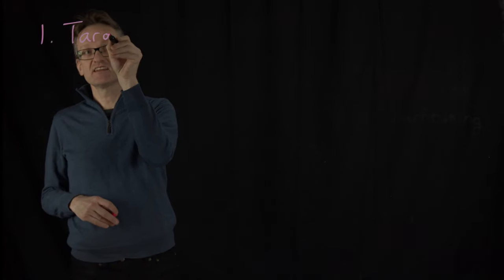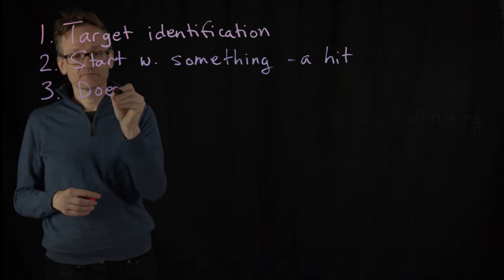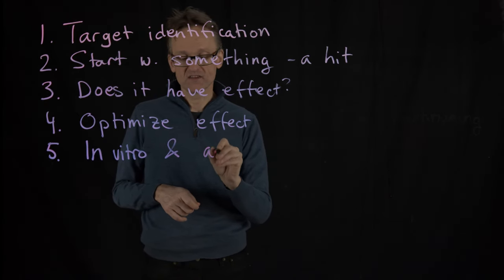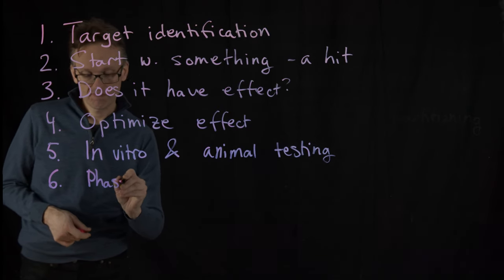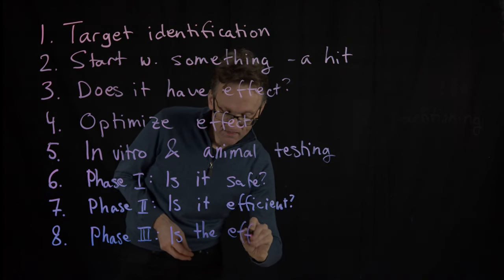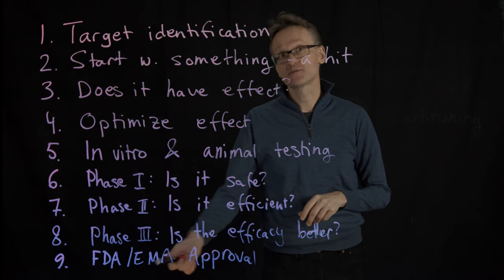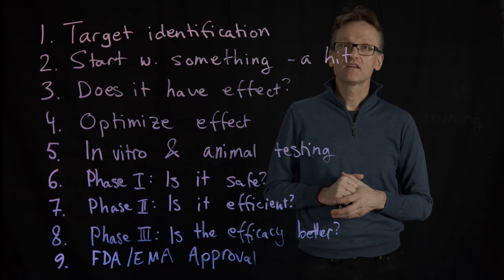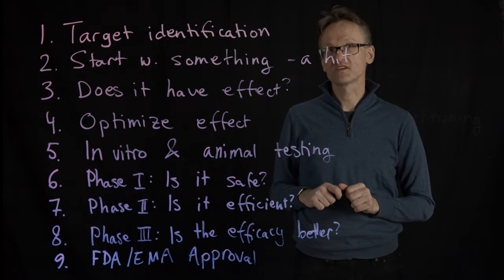Lecture 12, concept 10: Steps in the drug discovery process